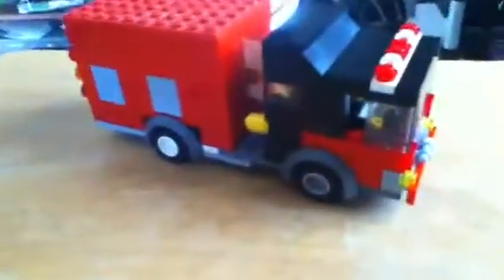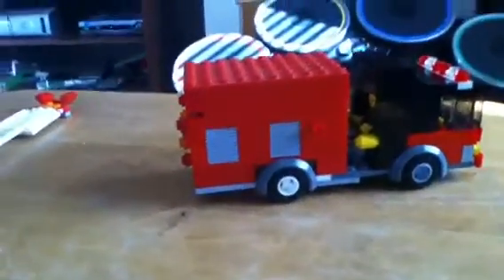I need your help on mack cf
Comment to tell me if it should be a pumper quint or a heavy rescue